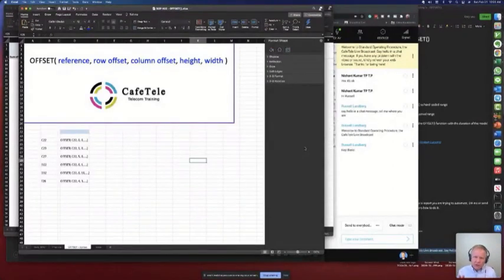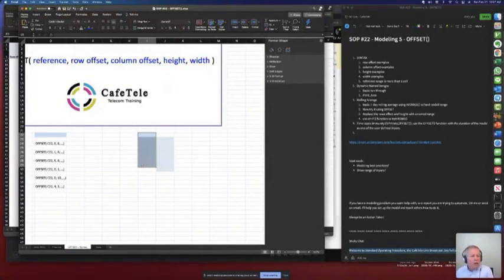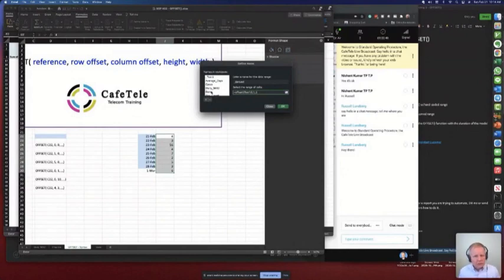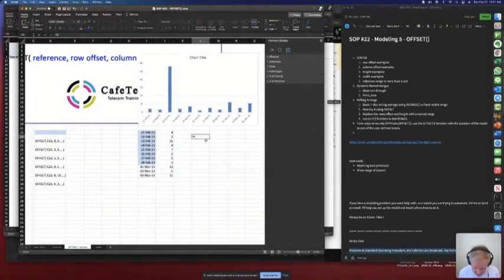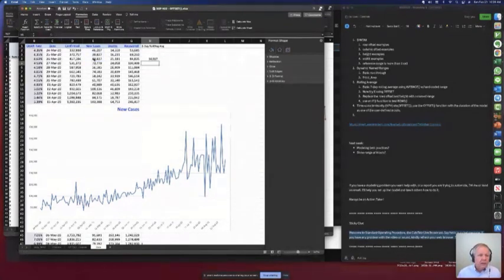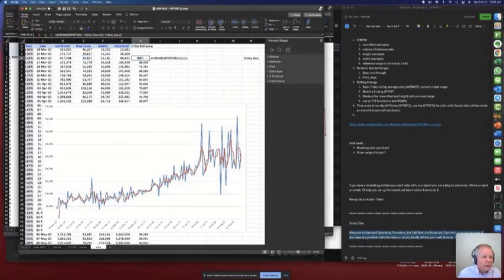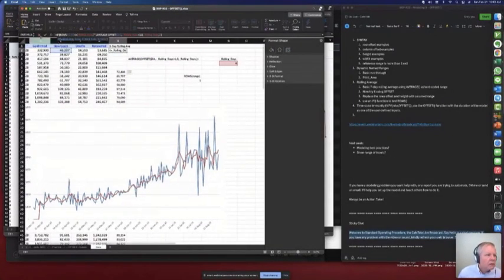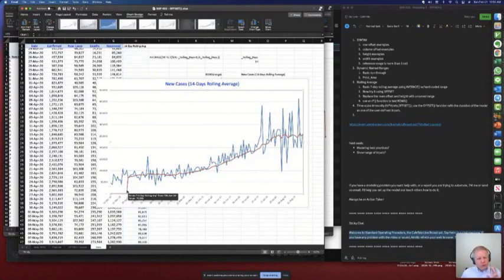SOP #22 OFFSET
The shortest distance between 2 points is not always a straight line.

The OFFSET() function might seem like it's a solution searching for a problem.

But I'll show several very important ways you can use it.